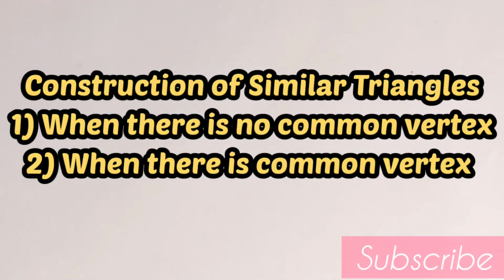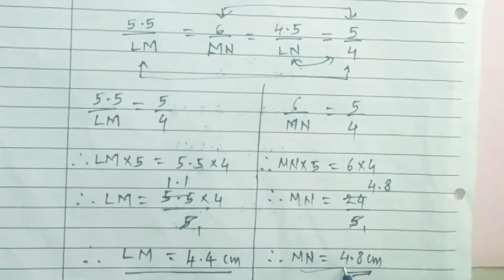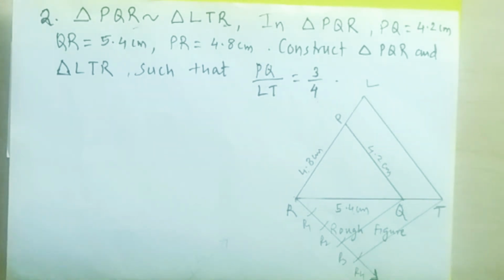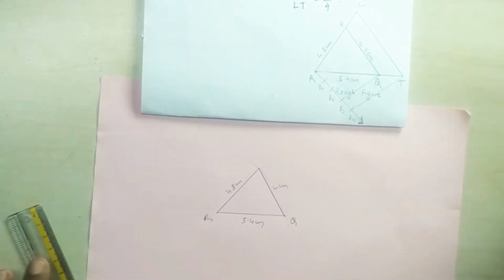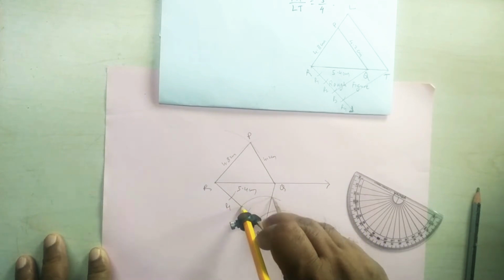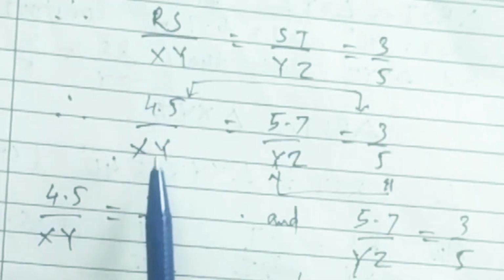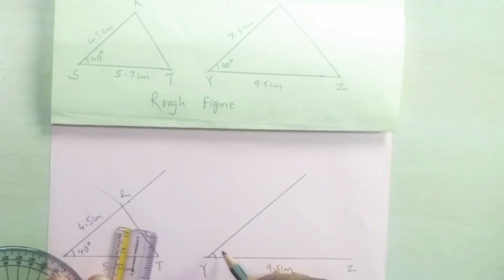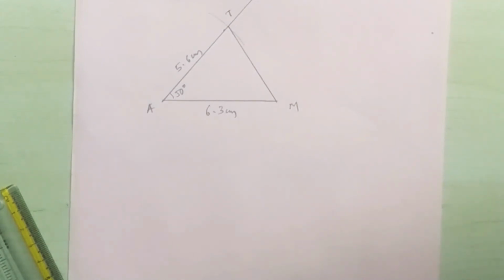Class 10 Maths | Geometrical Constructions | Practice set 4.1| Similar triangles| Class 10 Geometry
Class 10 Maths | Geometrical Constructions |practice set 4.1|  How to draw similar triangles

How to draw similar triangles|Geometrical Constructions|practice set 4.1| class 10 Maths

Class 10 maths|Geometrical Constructions|practice set 4.1| class 10 geometry

Construction of similar Triangles of two types
1)
Construction of similar Triangles when there is no common vertex
2)
Construction of similar Triangles when there is a common vertex

In the chapter
Geometrical Constructions.

Howtodrawsimilartriangles GeometricalConstructions practiceset4.1 class10Mathematics#

Geometrical Constructions,
Geometrical Constructions practice set 4.1,
class 10 Mathematics ,
How to draw similar triangles,
practice set 4.1class 10 Mathematics ,
How to draw similar triangle,